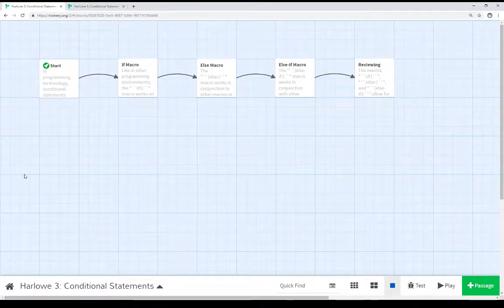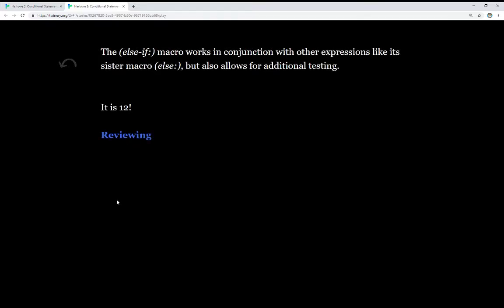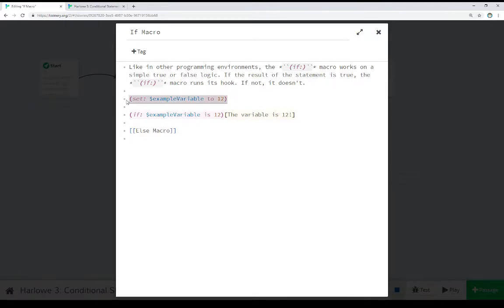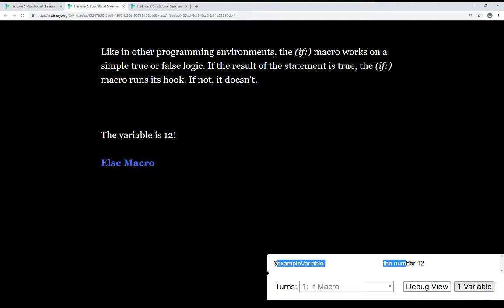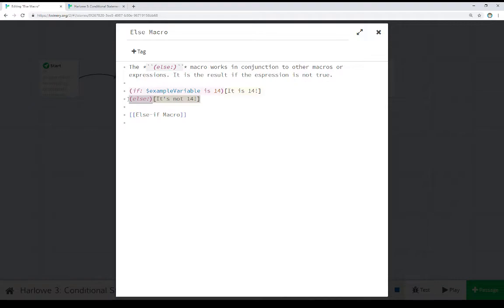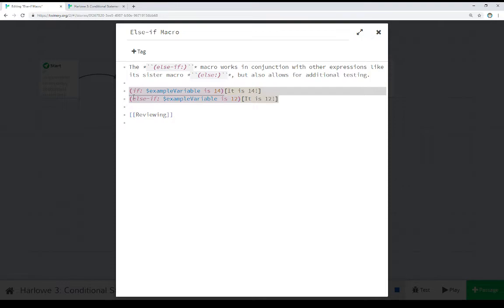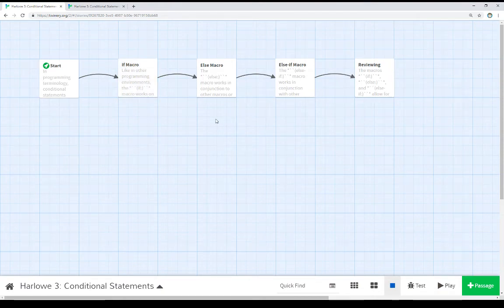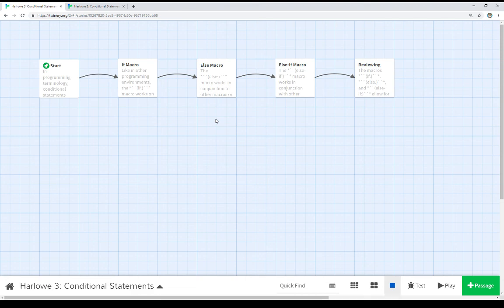Twine 2.3: Harlowe 3: Conditional Statements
This video reviews the (if:), (else:), and (else-if:) macros in Harlowe 3 in Twine 2.3.